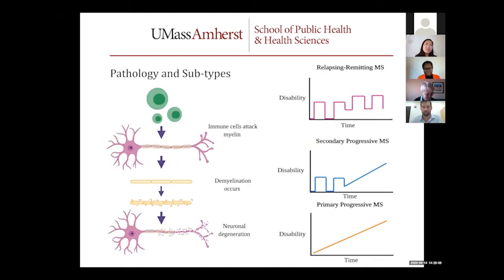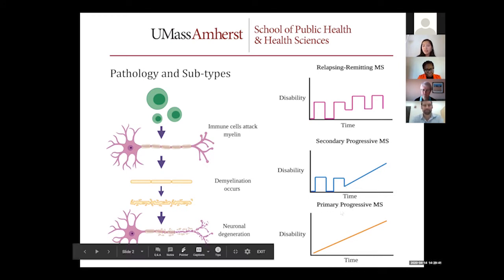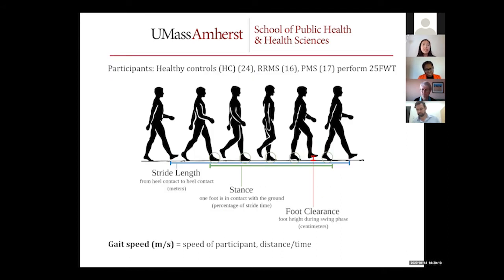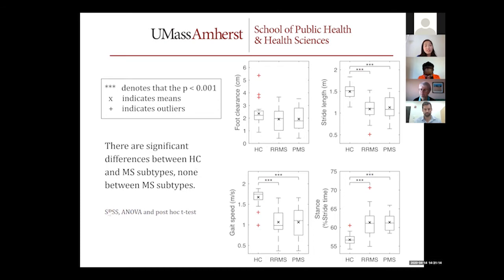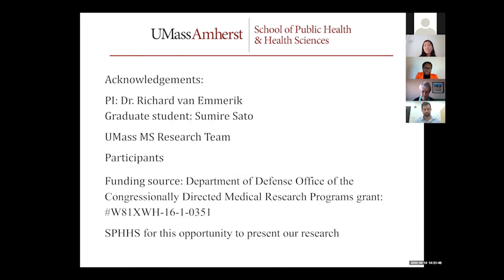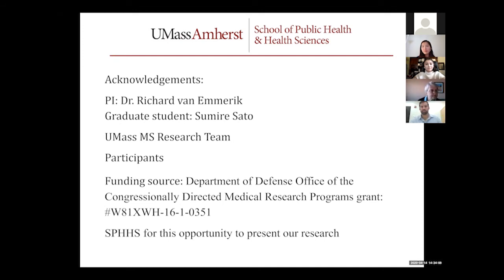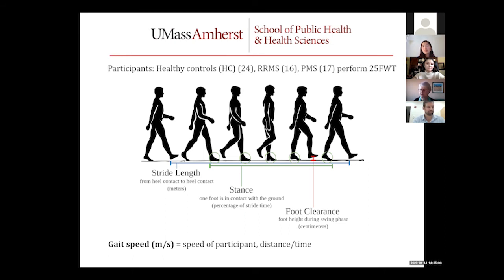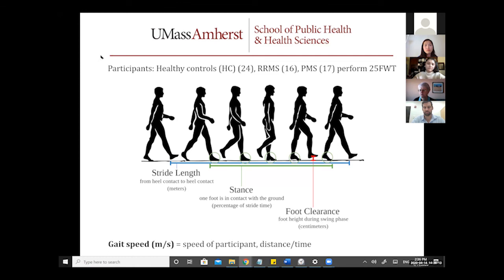'Virtual' Research Day 2020, Yeun Hiroi & Danielle Zoppo,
Investigating differences in spatial and temporal gait parameters between Multiple Sclerosis (MS) subtypes of Timed 25-Foot Walk
By Yeun Hiroi & Danielle Zoppo, BS
Kinesiology